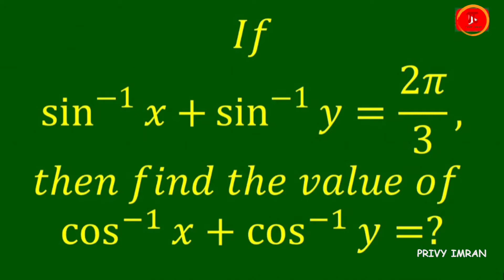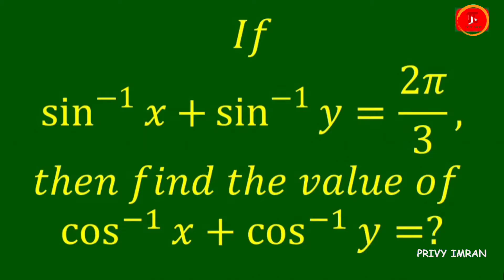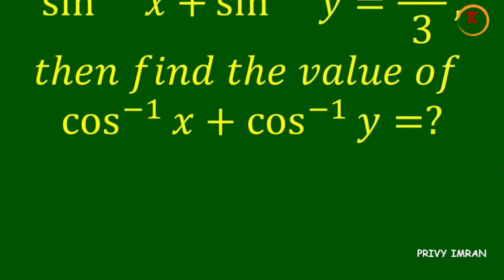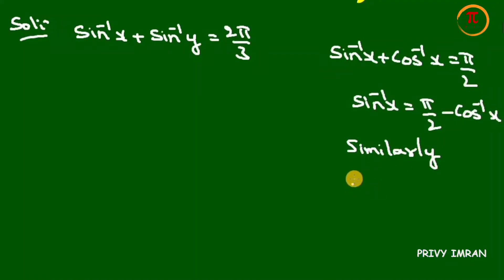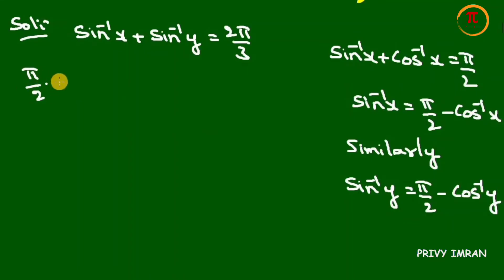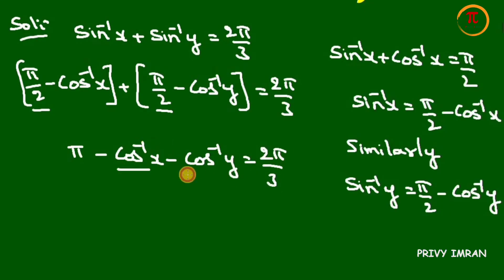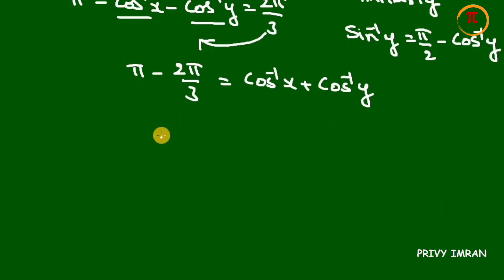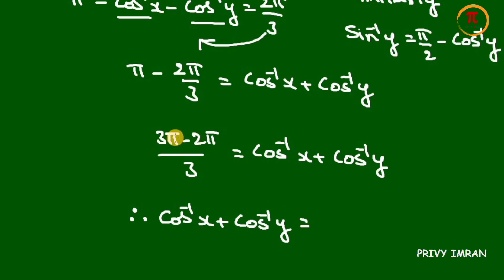If sin-1x+sin-1y=2π/3, then find the value of cos-1x+cos-1y is?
This video explains about, if sin-1x+sin-1y=2π/3, then find the value of cos-1x+cos-1y is?

This question have been adapted from: CENGAGE.